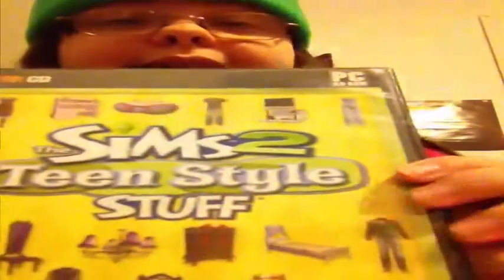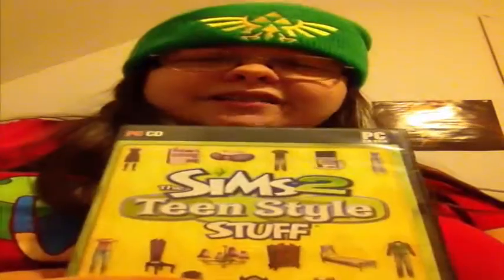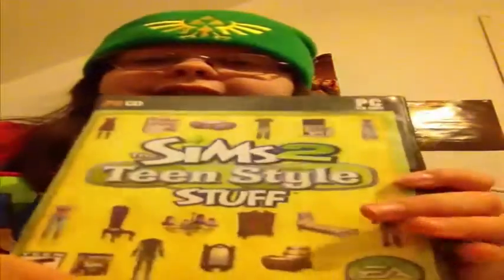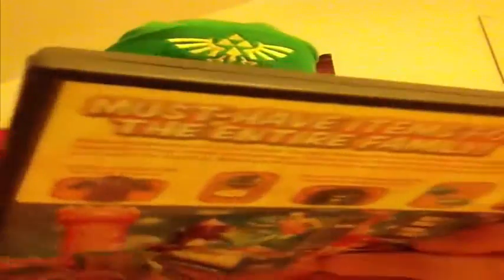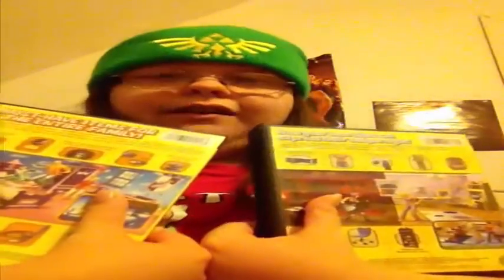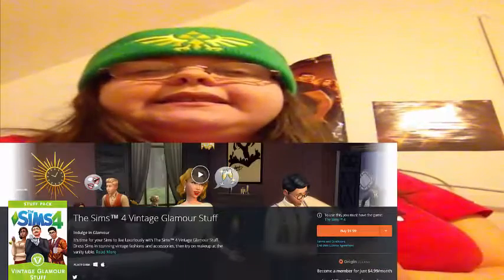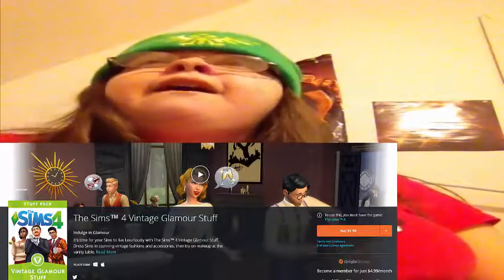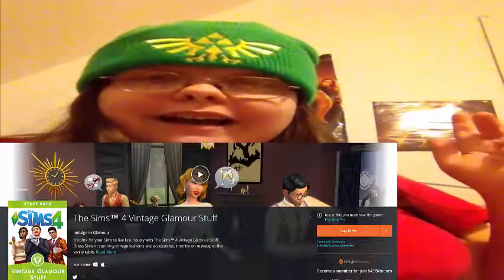Gamer Pickups 10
Thank you Manga Etc for the intro.